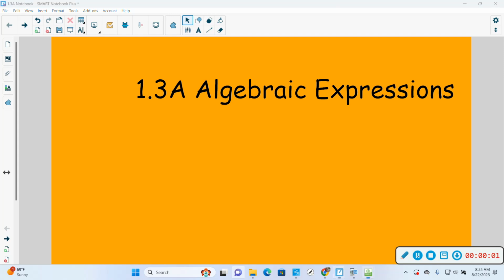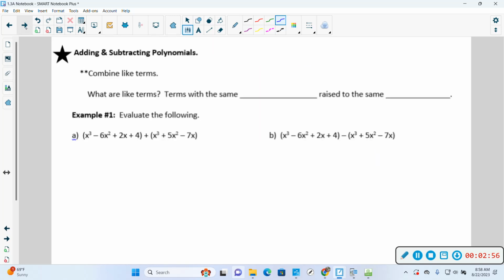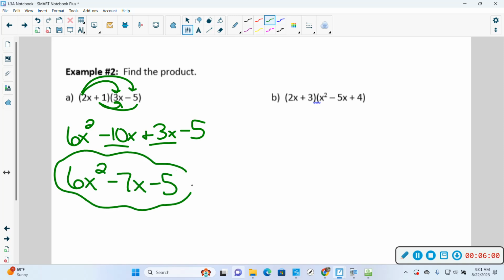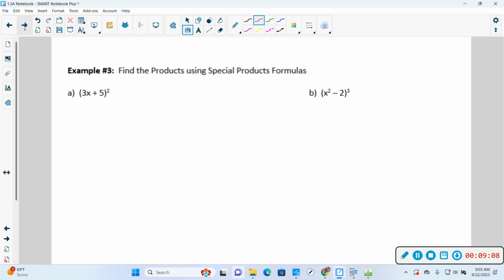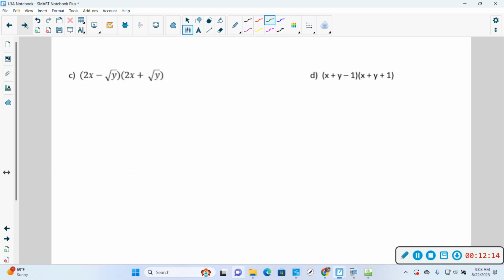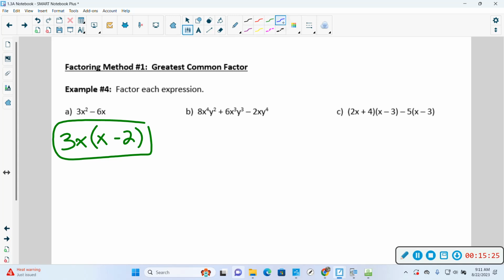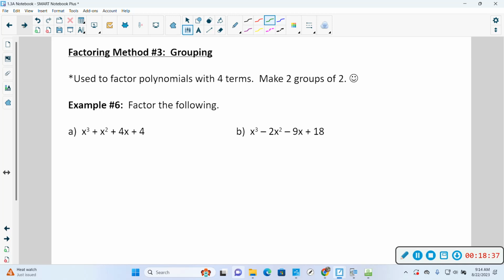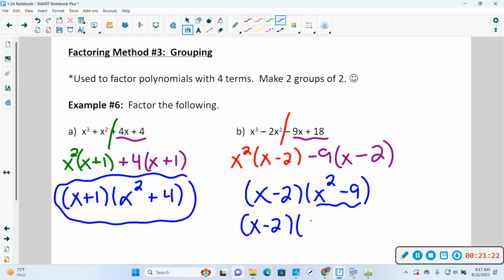1.3A: Polynomials Including Factoring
This vide explains how to add, subract, multiply, and factor polynomials.